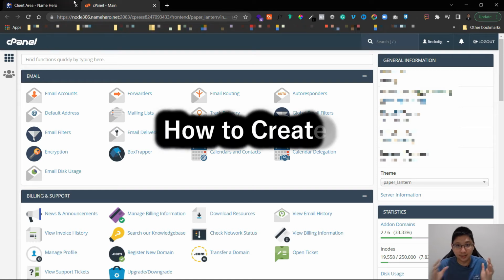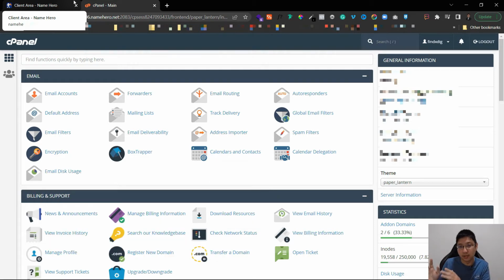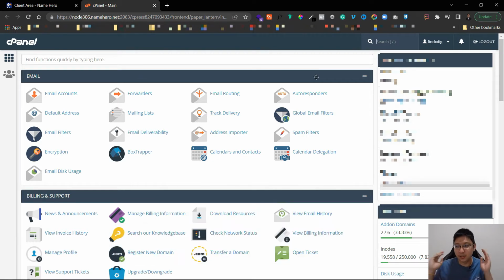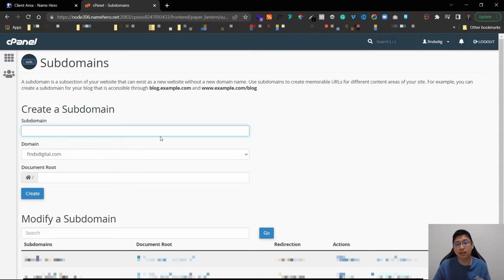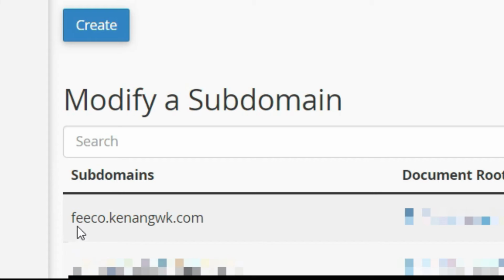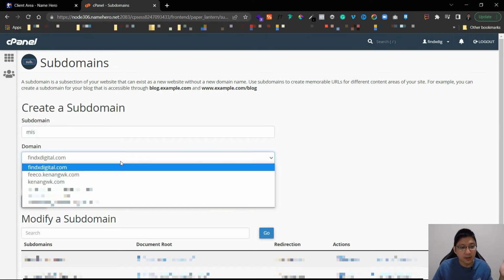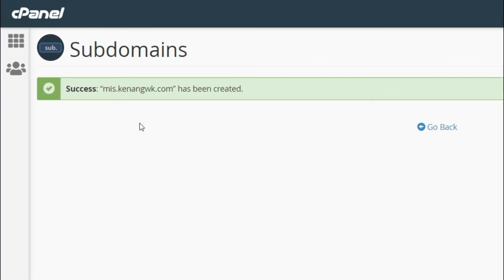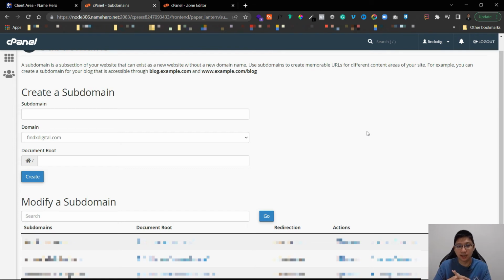How to Create Subdomain in cPanel in 2 MINUTES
How to Create a Subdomain in cPanel? This can only  be done when you bought a Domain, and then you point all the Name Servers to cPanel. With this method, you can create a Subdomain.